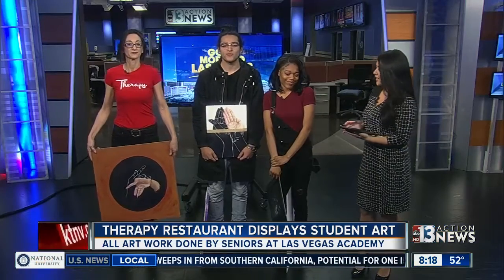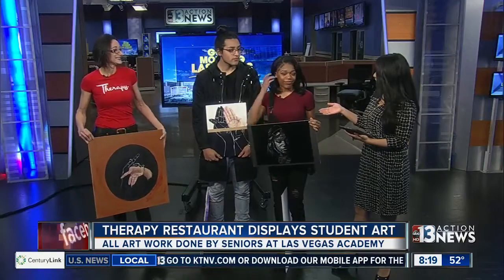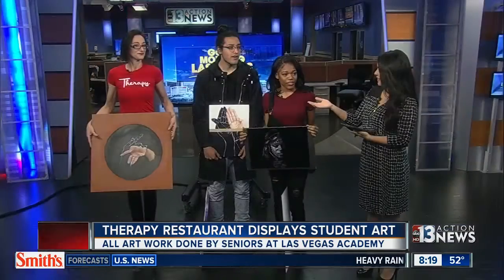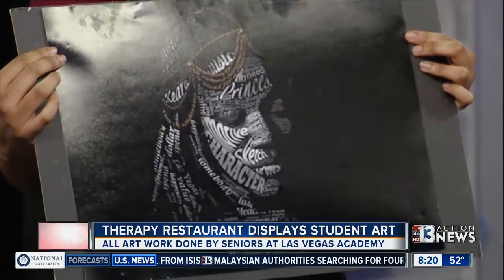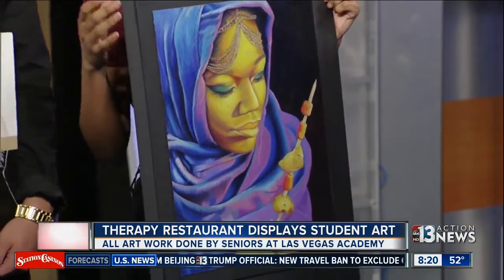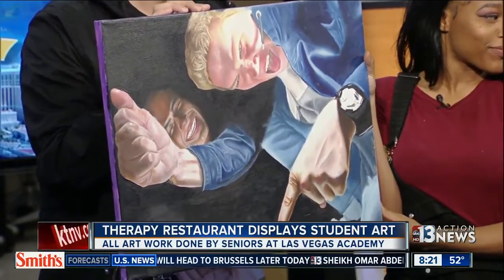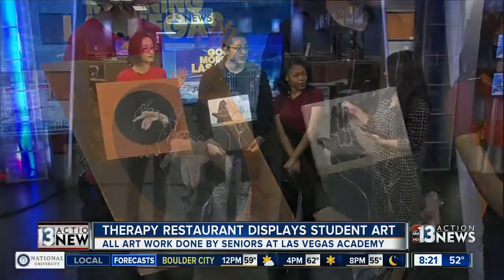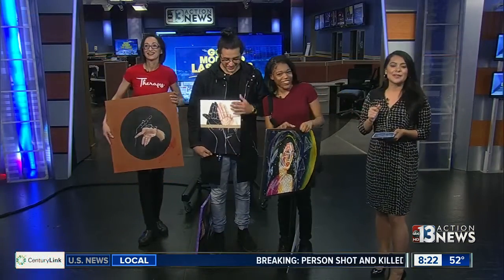Therapy Restaurant partners with Las Vegas Academy of the Arts